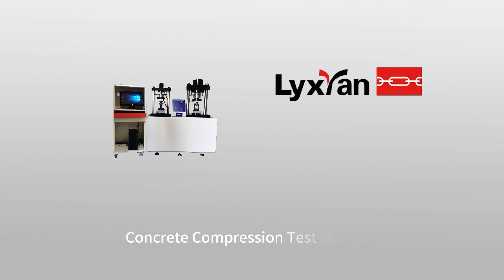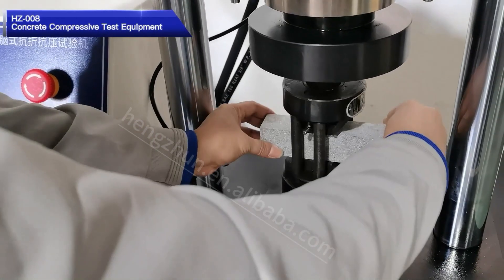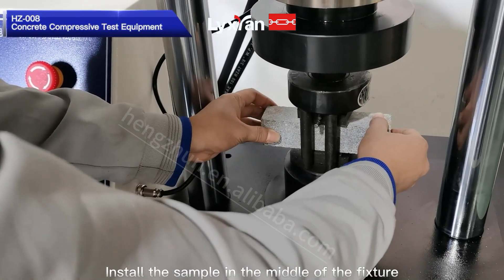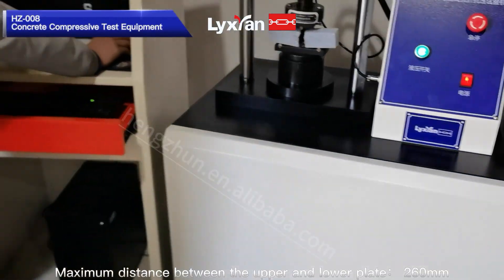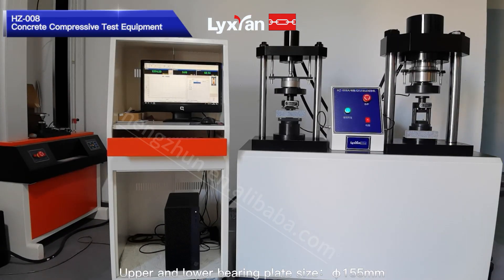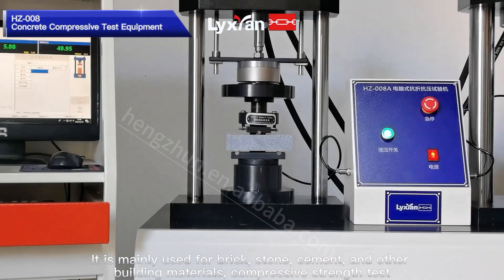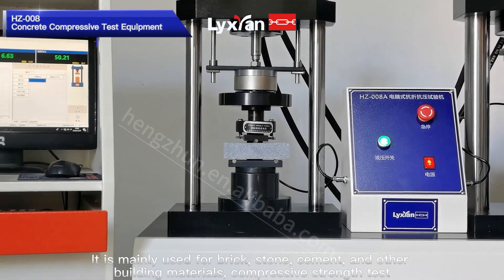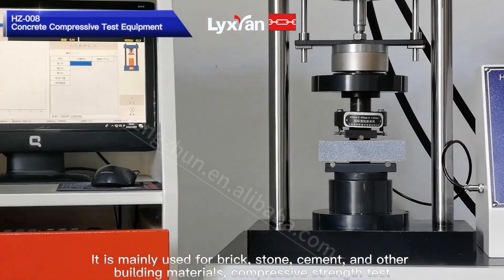Hydraulic Concrete strength testing machine